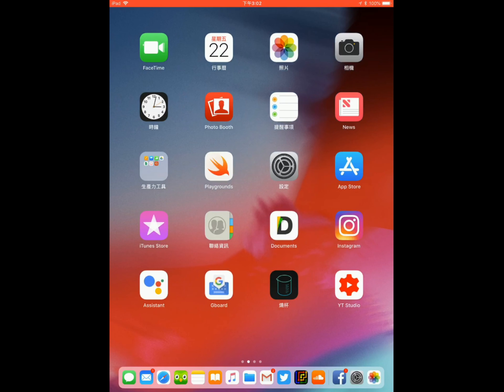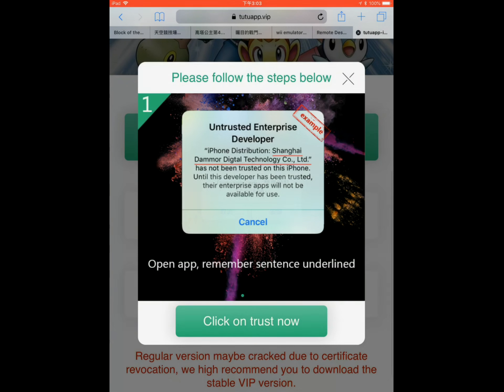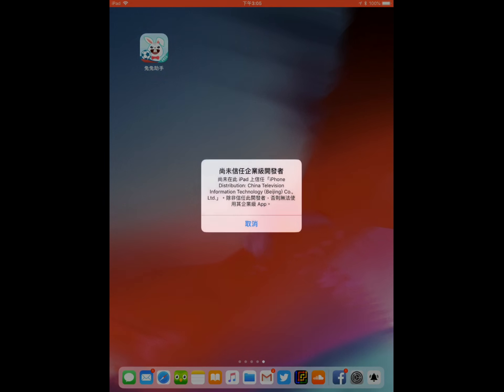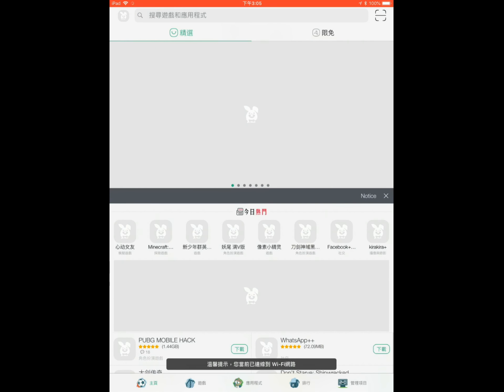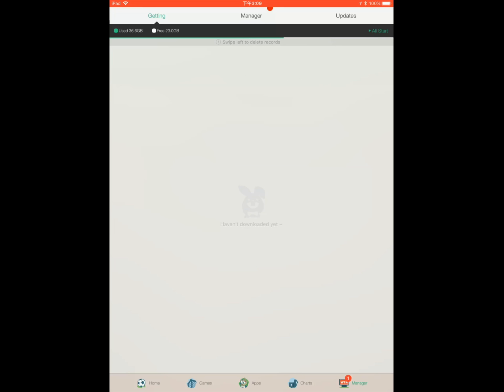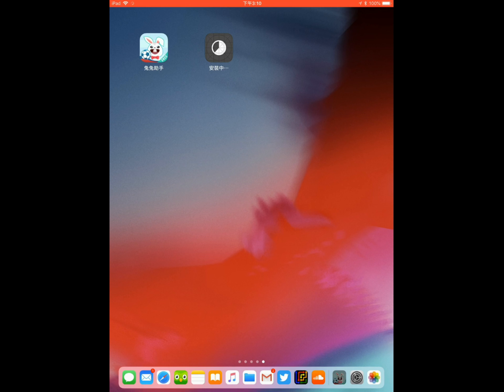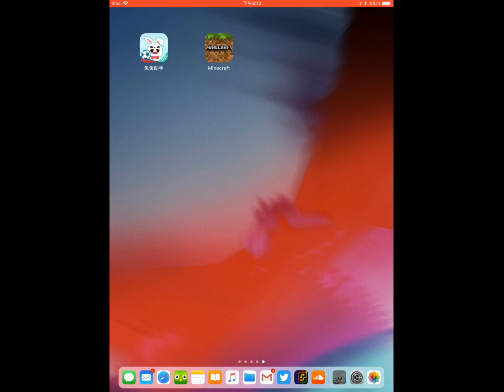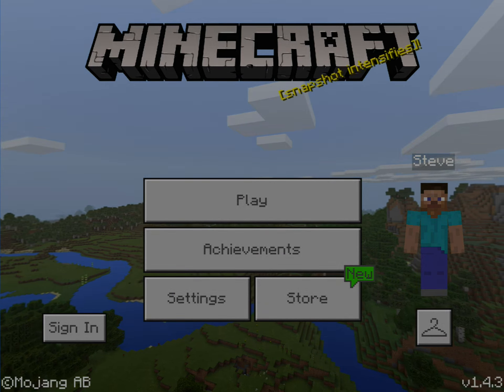Get Minecraft for FREE on iOS 11-12 Updated Guide!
Yes! The ultimate free Minecraft guide is back!This works on all devices running iOS 11.x to 12.x and possibly iOS 9-10.

Have Fun!